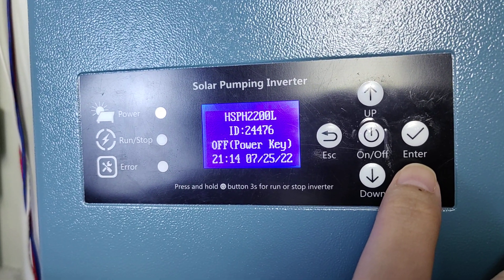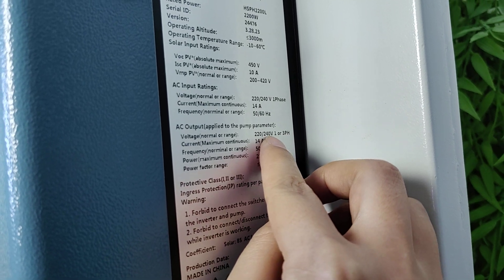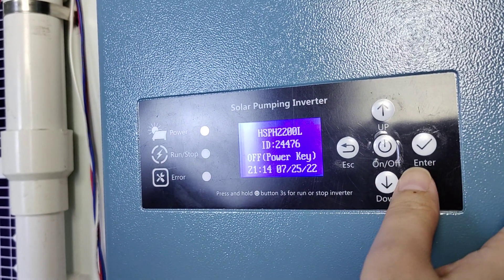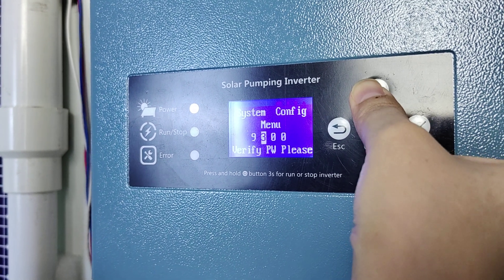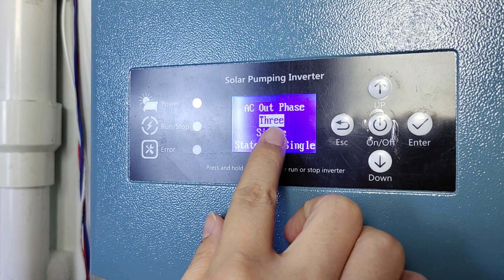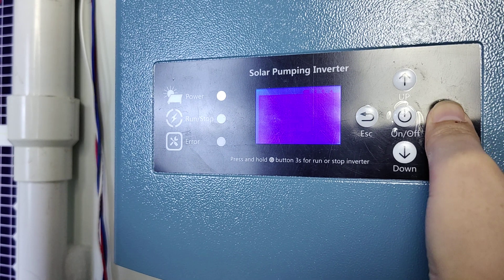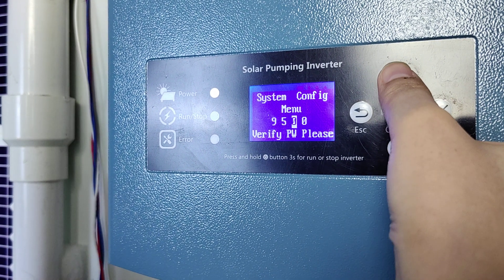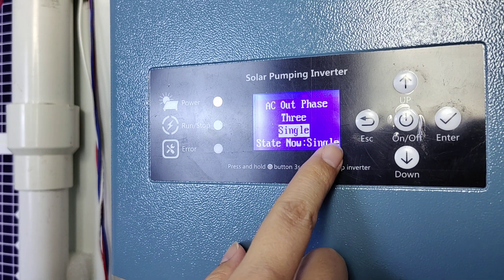Hober Solar Pump Inverter :how to seletc ac output phase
Hober is a professional manufacturer of solar pumps and inverters which integrating R&D, production, sales and service, as well as the overall solution provider for solar water applications. Rely on the development of 10 years in the solar industry, the products range has been extended to solar water pumps, solar powered aretor system, solar purification system and other solar water applications.